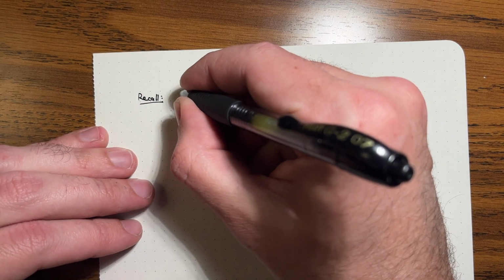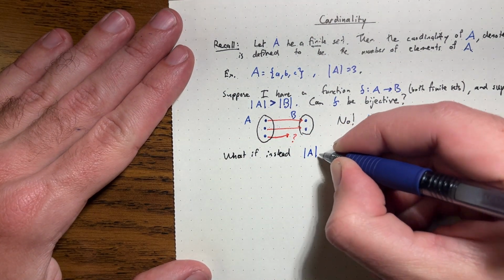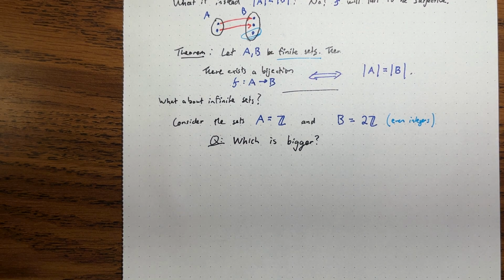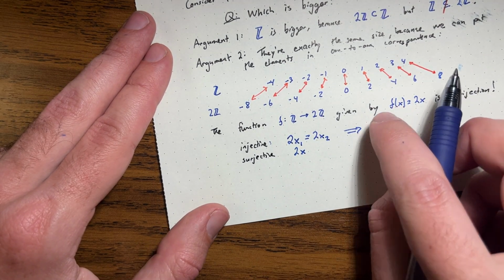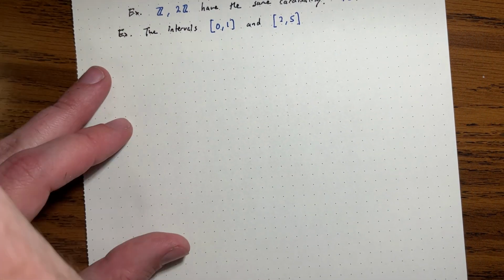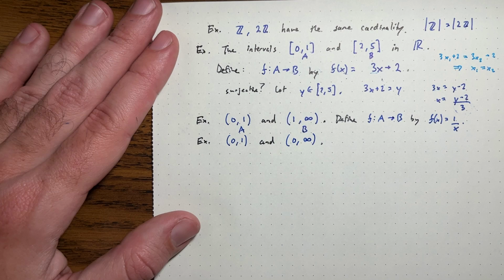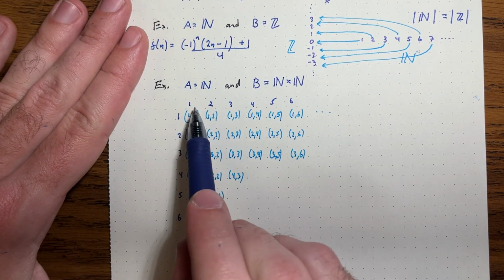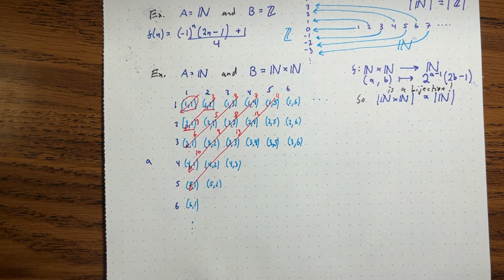Lecture 22 - Cardinality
The notion of cardinality is a measure of the size of a set. For finite sets it's simply a count of the elements, but this definition breaks down for infinite sets. However, we can define cardinality of infinite sets in relative terms, by stating that two sets have the same cardinality if there exists a bijection between them.